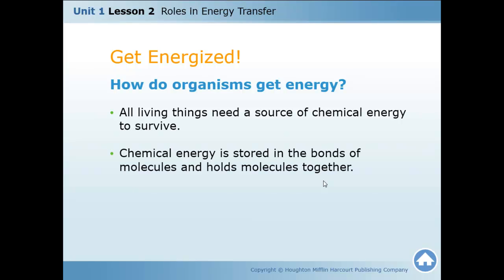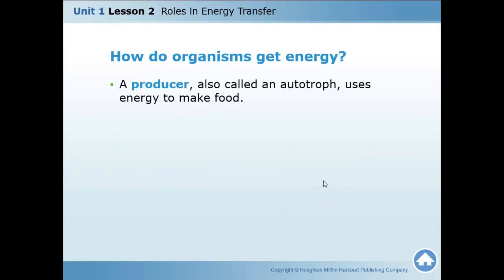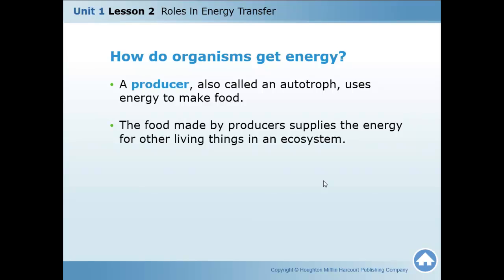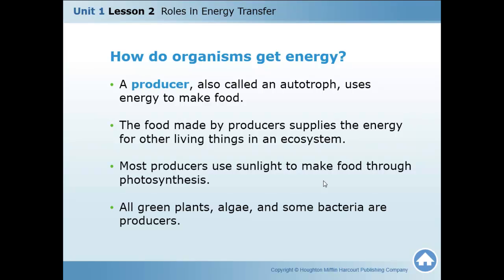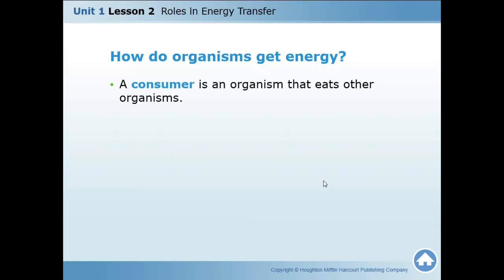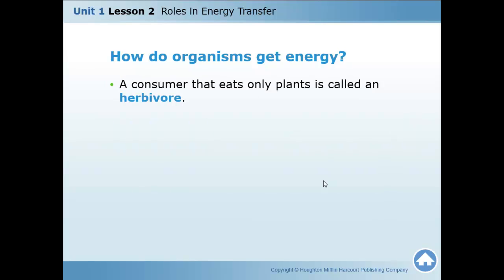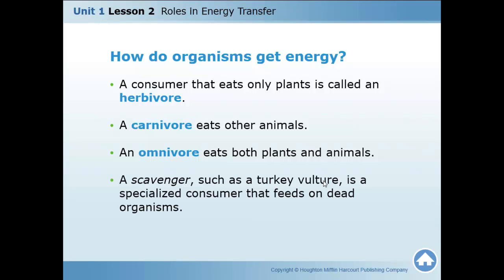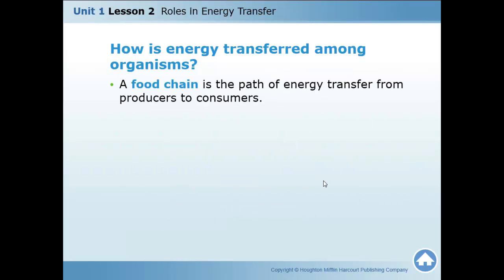g6 roles in energy transfer part 1